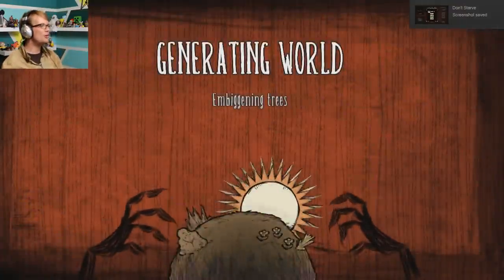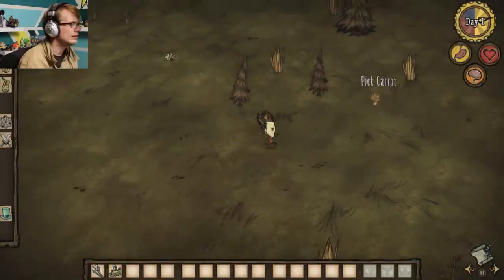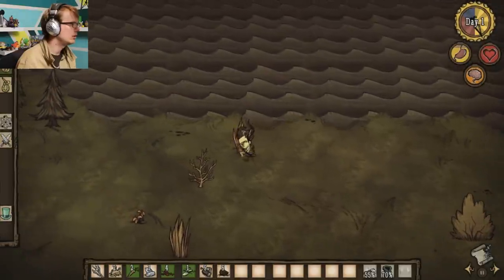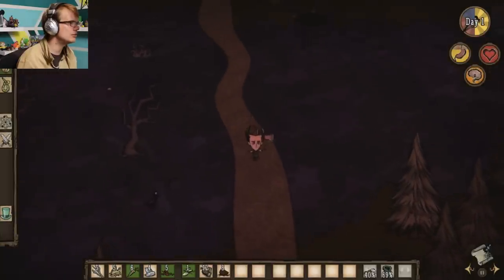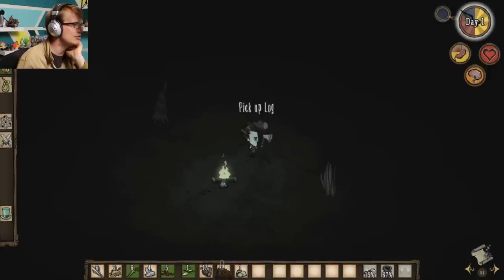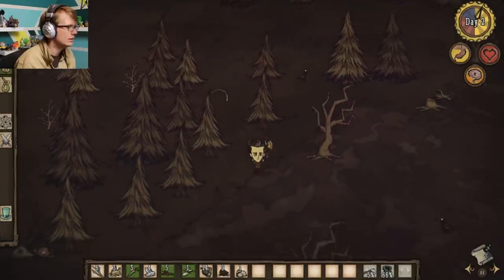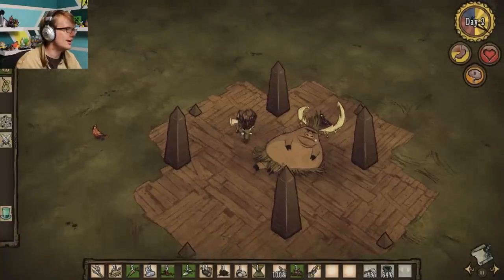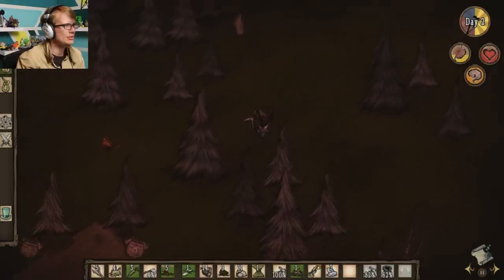I LOVE This Game! | Don't Starve | Part 1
Don't Starve, part 1: Today Hank Green plays an awesome game! Join him on this adventure where the main goal is to... NOT STARVE!